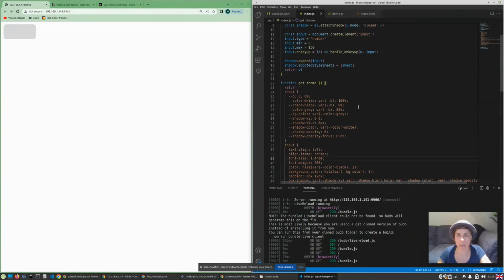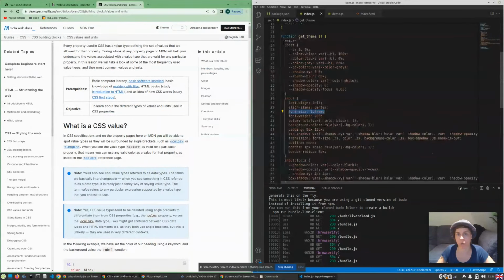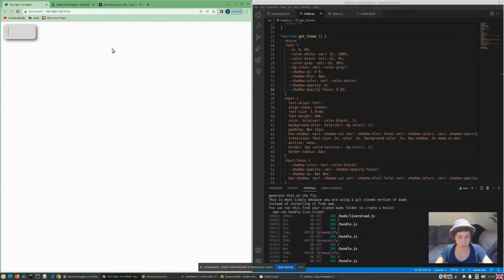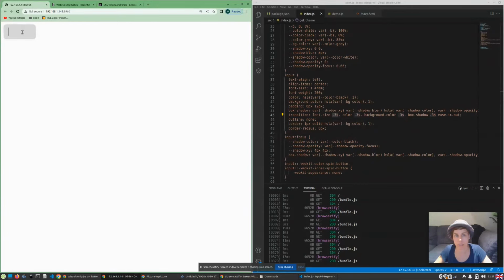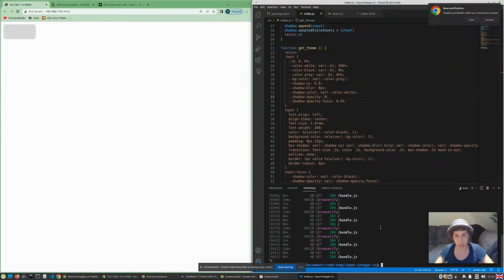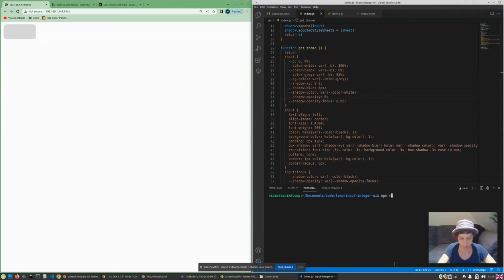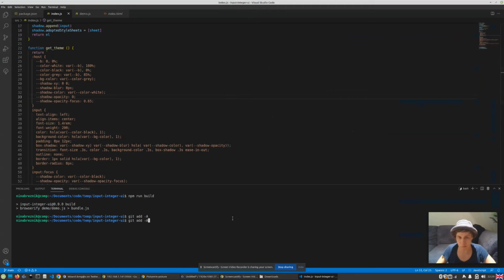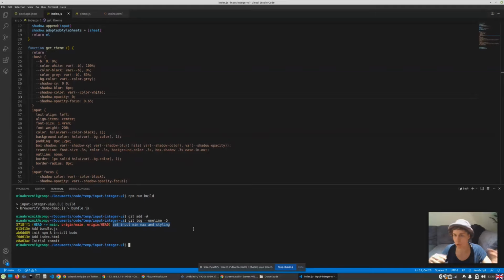13. More styling(CSS/theme) and Github commits